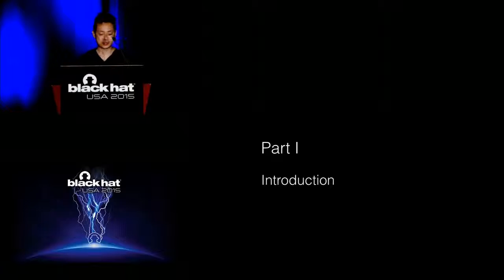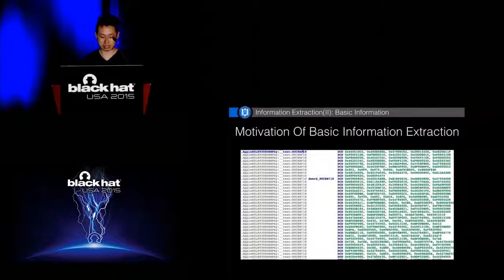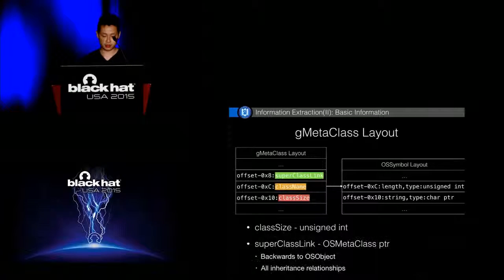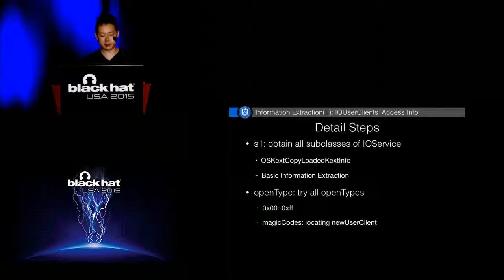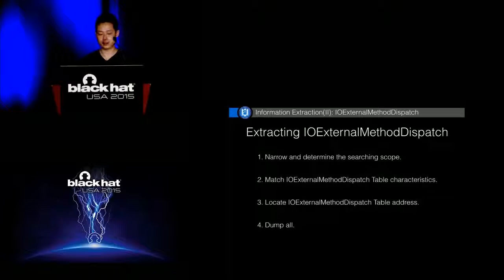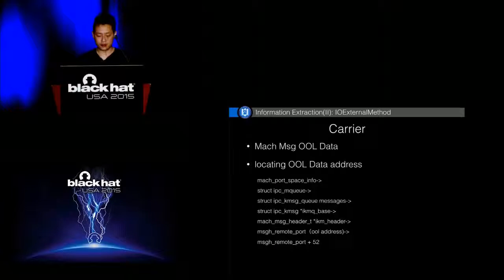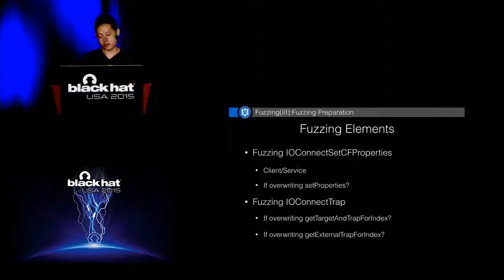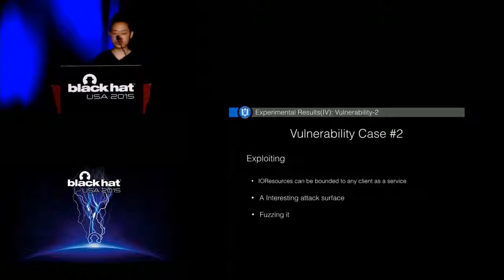Black Hat USA 2015 - Optimized Fuzzing IOKit In IOS